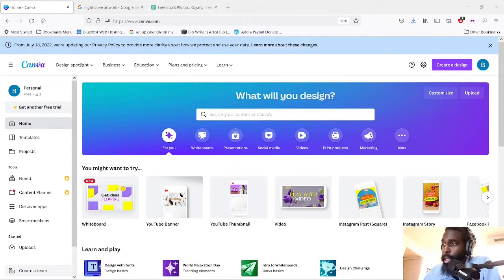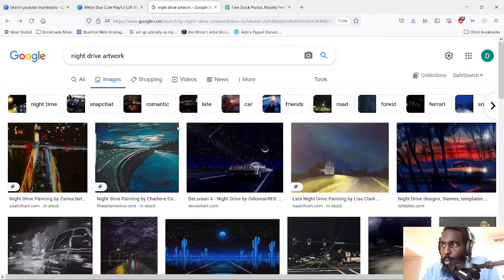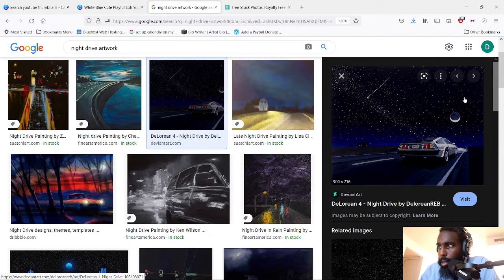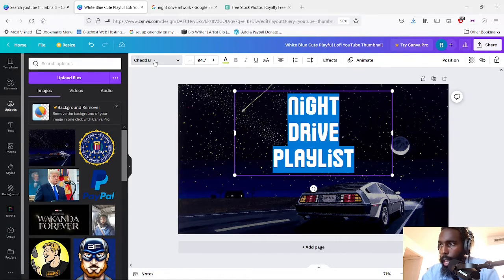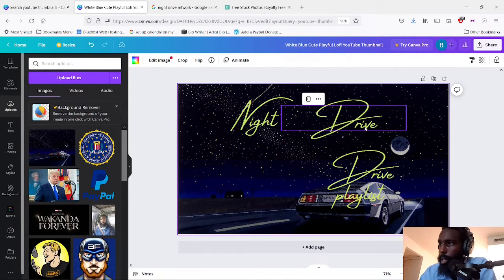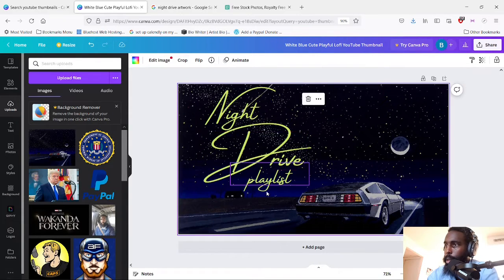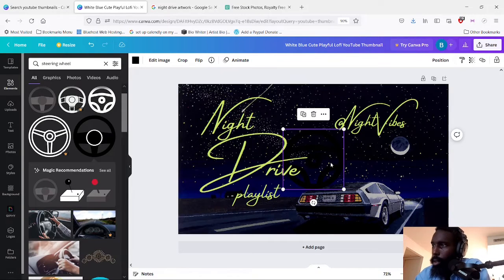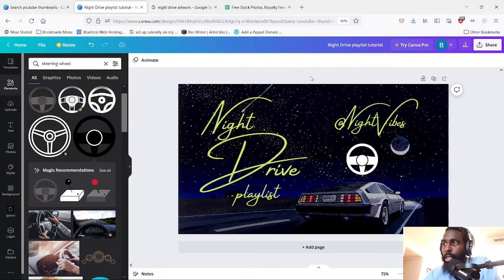How To Create a Custom YouTube Thumbnail on Canva {{ Tutorial Video }} | BLUE COLLAR MILLIONAIRE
How To Create a Custom YouTube Thumbnail on Canva {{ Tutorial Video }}

Ever wondered how to create a custom YouTube thumbnail for your videos? Find out in this tutorial!

BLUE COLLAR MILLIONAIRE
Blue Collar grind, Millionaire mind.